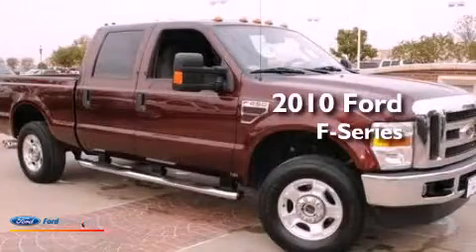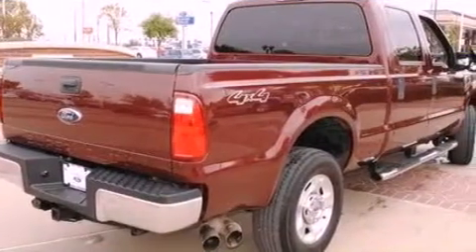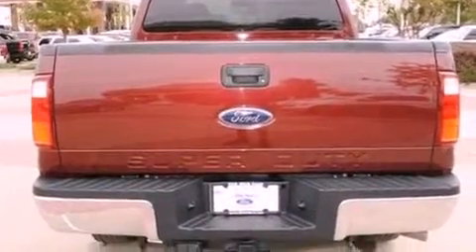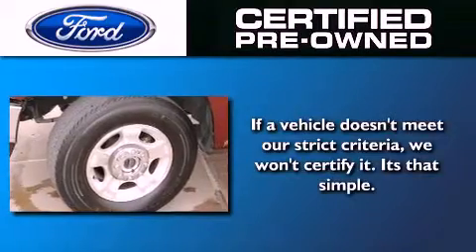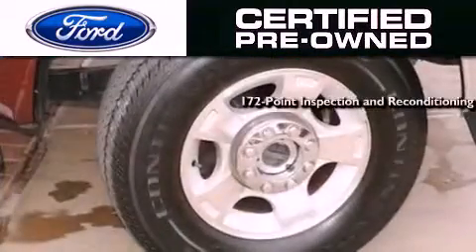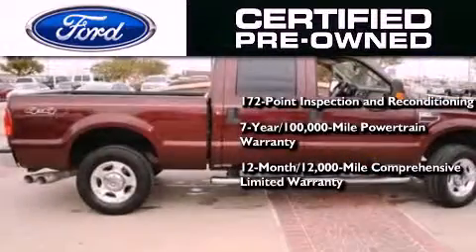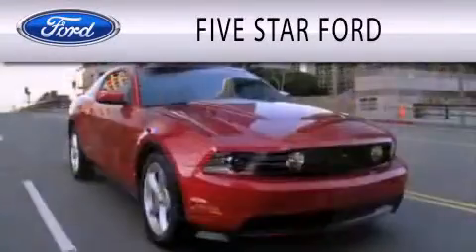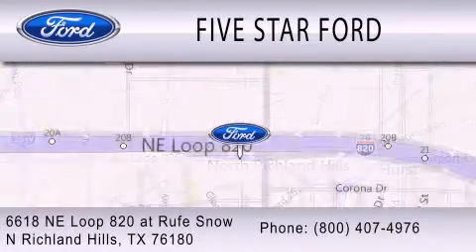2010 FORD F-250 North Richland Hills TX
Year : 2010
 Make : FORD
 Model : F-250
 Engine : 6.4L V8 32V DDI OHV TWIN TURBO DIESEL
 Trans . : 5-SPEED AUTOMATIC
 Exterior : ROYAL RED METALLIC
 Miles : 54,944
 Interior : MEDIUM STONE
 Stock : CFC24588A